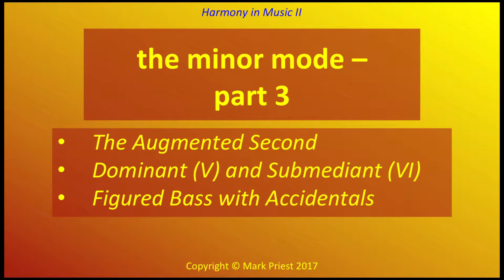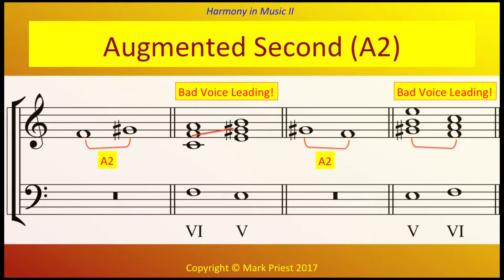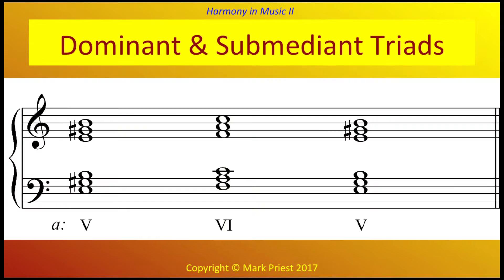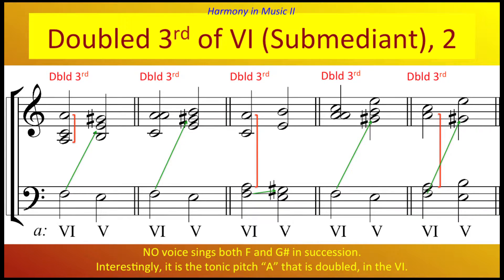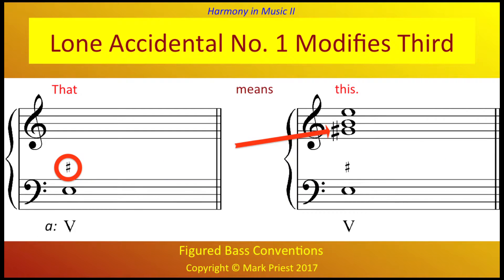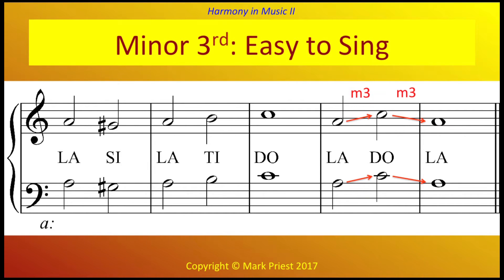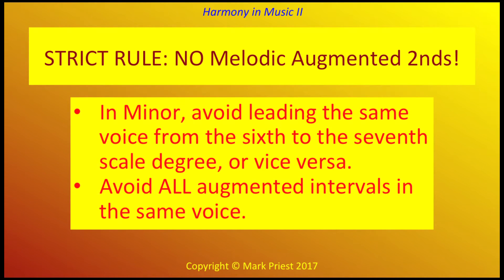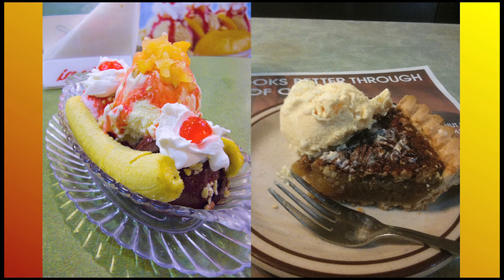4-part Writing: The Minor Mode, Part 3 - Harmony II, 07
The Minor Mode – Part 3: The Augmented Second, Dominant and Submediant, and Figured Bass with Accidentals
Always remember that, since the beginning of our study of four-part writing, we approach the technique from the standpoint of the singing voice. That is why, for example, we memorize the comfortable singing ranges of the four basic voice types – SATB – and learn about several clefs.
That said, we can approach the challenge of the augmented second interval. This is the melodic distance from the sixth to the seventh degrees of the harmonic minor scale: an Augmented Second.
A melodic augmented second interval is hard for a choir or chorus of voices to sing in tune together. This is especially so in the ascending direction. So in the minor mode, we must avoid writing the sixth and seventh scale degrees for the same voice, in immediate succession. Not good!
We’ll start with the connection between the Dominant and Submediant triad pair, in minor. That's the V and VI chords, two Major triads a semitone apart.
Progressions between other pairs of scale triads in minor will be dealt with later on.
The way to avoid traversing the augmented second interval in the same voice, is simple: We double the THIRD of the VI chord, the submediant triad, instead of its root. It is in this way that the 7th and 6th scale degrees – G# and F – are not sung melodically.
It does not matter whether the V or VI chord comes first. As long as we double the third of the VI chord, to ensure that the 6th and 7th degrees – the F and G# – are sung by different voices, (...)

Minor Mode: See pp. 43-46 of Dr. Salomon Jadassohn’s Elementary Principles of Harmony for School and Self-Instruction. Breitkopf and Hartel, 1895. A Public Domain work.

________. Manual of Harmony, pp. 47-49. Breitkopf and Hartel, 1890. A Public Domain work.

Internet Archive Link – must copy url and paste into browser – to download [Elementary Principles]

Internet Archive Link – must copy url and paste into browser – to download [Harmony]

Banana Split at Ice Castle Raintree Mall, Cebu City, by dbgg1979

Background music (underscore): excerpts from Also sprach Zarathustra, by Richard Strauss (transcribed for piano), a Public Domain work.